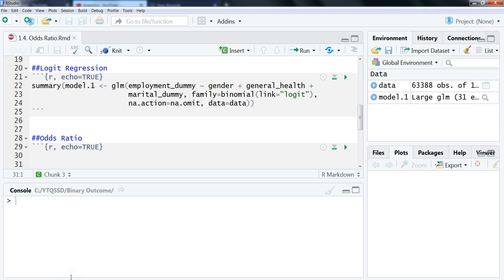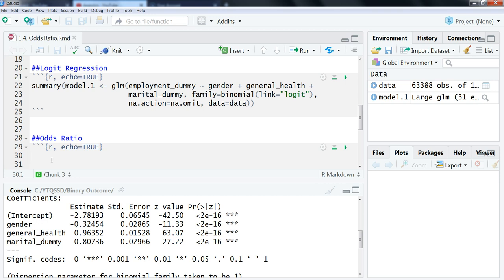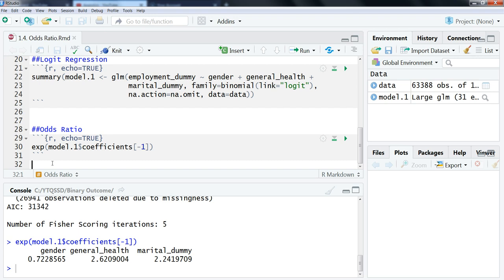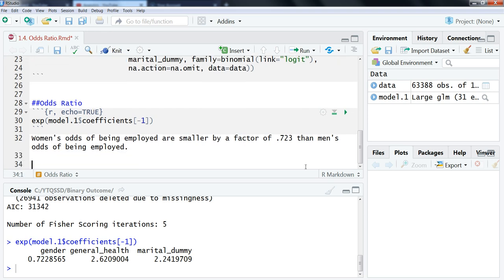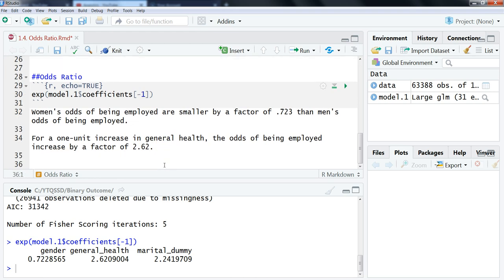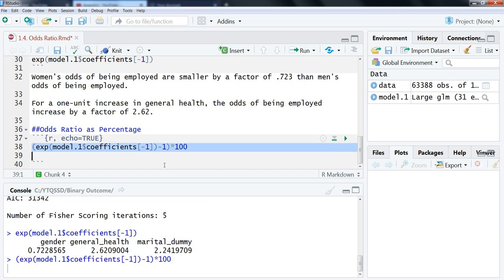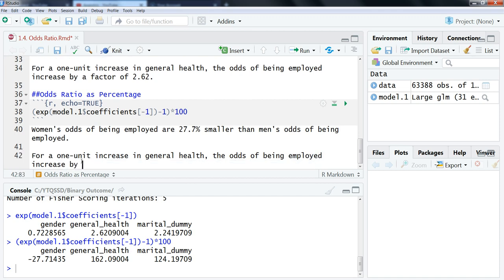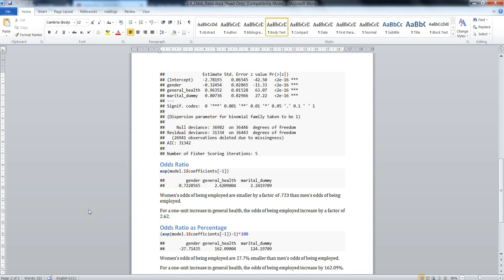LOGIT REGRESSION IN R: ODDS RATIO INTERPRETATIONS!!! #1.4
In this video, we look at how to do ODDS RATIO INTERPRETATIONS in R for LOGIT REGRESSION!!!

We use data from the 2011 Scottish Census and use a R Markdown file.